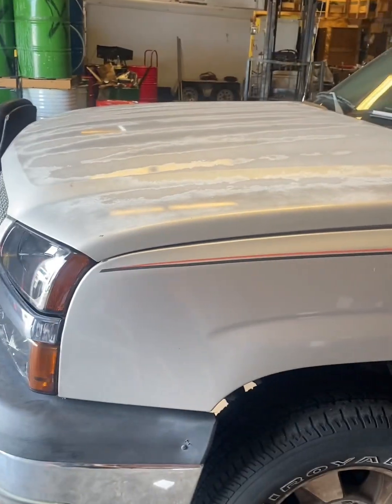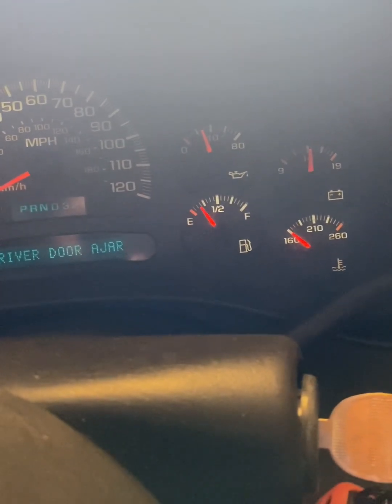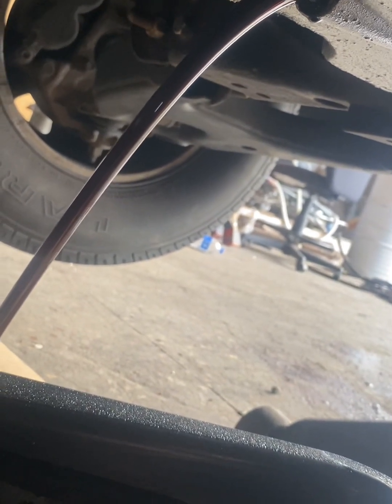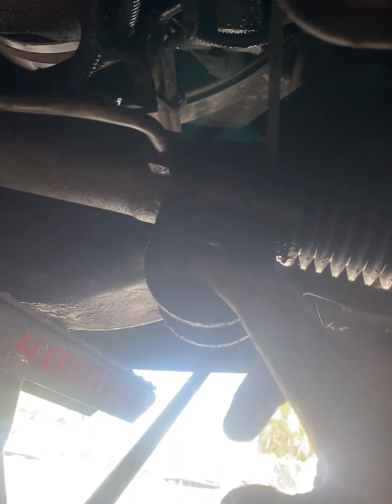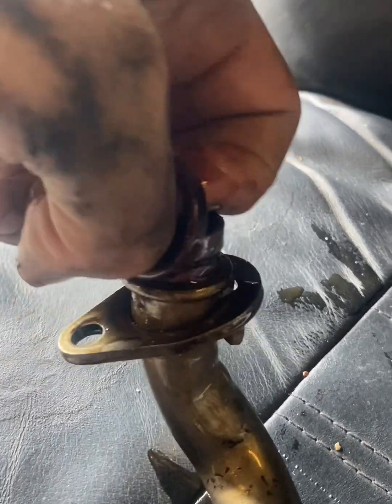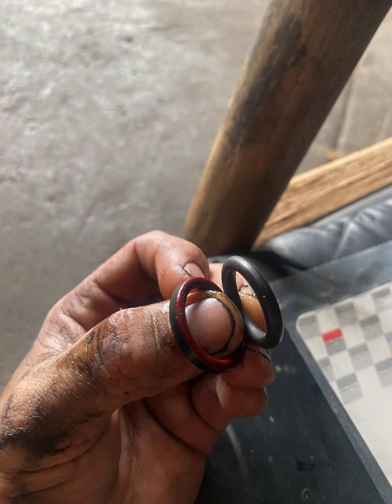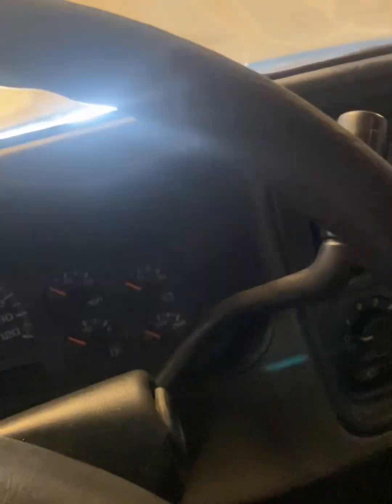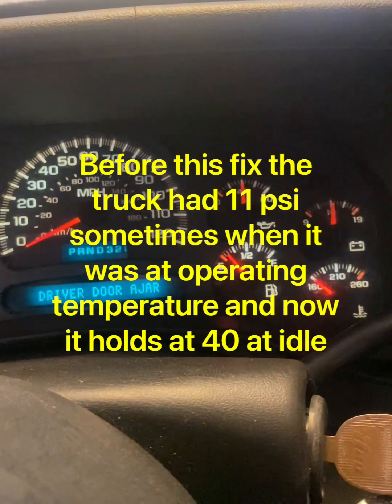How to fix low oil pressure on Chevy engine #4.8 #5.3 #6.0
Do you have low oil pressure on your Chevy LS engine? Try this before anything else. #4.8 #6.0 #5.3